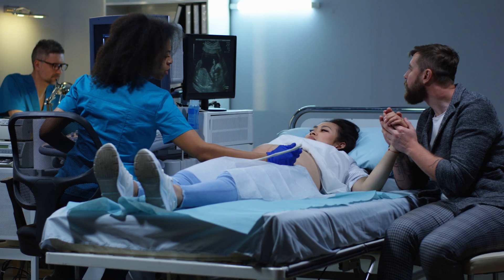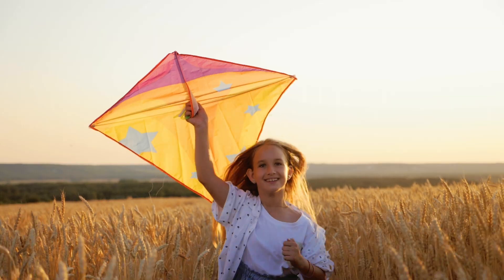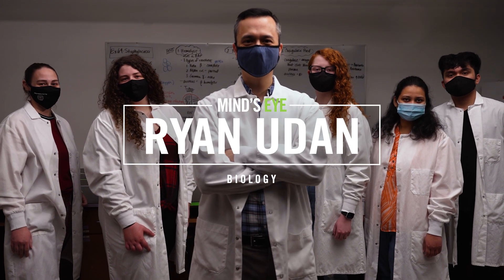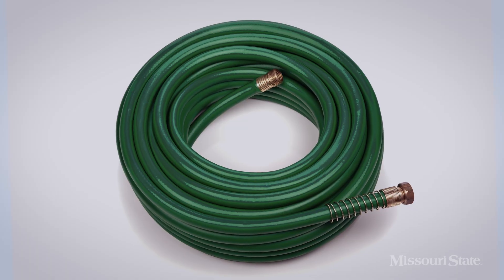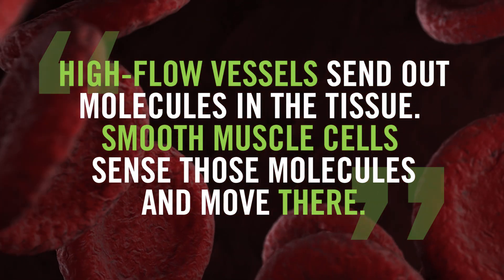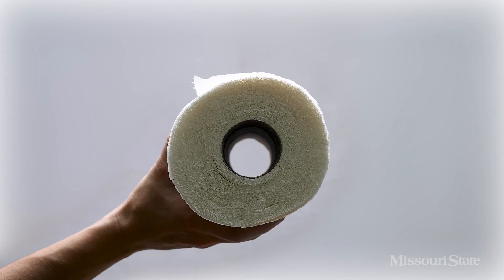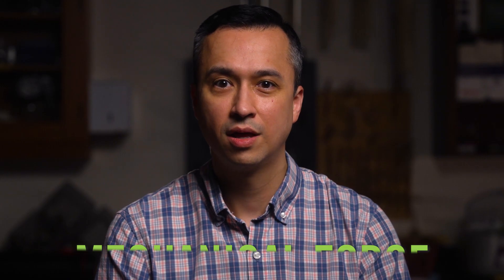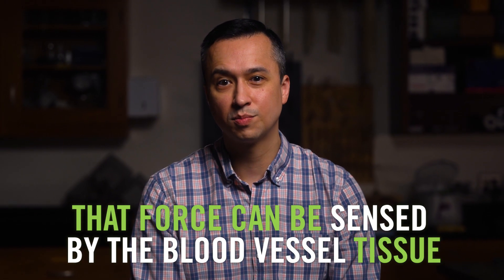What if?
Dr. Ryan Udan, associate professor of biology at Missouri State University, makes his research and teaching understandable by comparing scientific processes to items you probably have lying around your house. A garden hose. A bottle of perfume. A paper towel roll.

It’s all in the name of working toward a solution that could save people who are born with congenital heart and vascular conditions.

Learn more about Dr. Ryan Udan and how the cardiovascular system forms to begin

The Mind's Eye project is a collaborative effort within the Division of Marketing and Communications at Missouri State University.

Director/Producer: Chris Nagle
Writer: Nicki Donnelson and Kevin Agee
Videography: Chris Gawat, Jesse Scheve and Chris Nagle
Editor: Megan Swift and Chris Gawat
Associate Producer: Nicki Donnelson
Photos: Kevin White